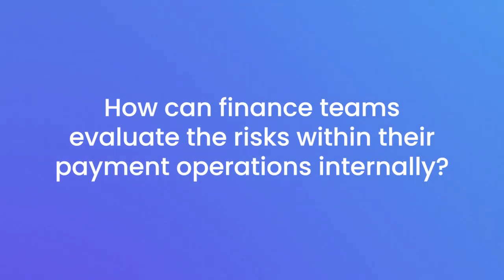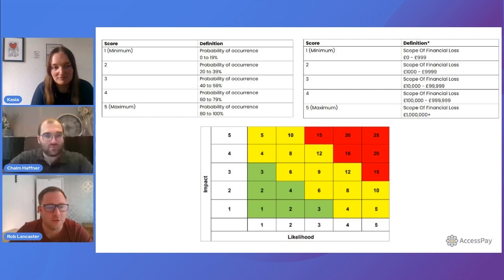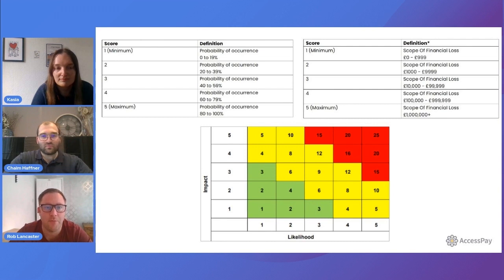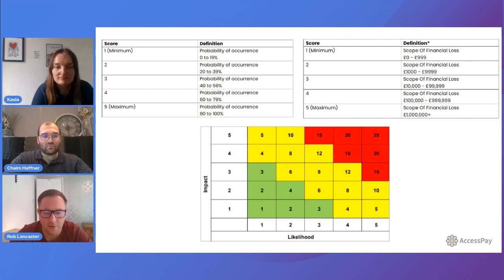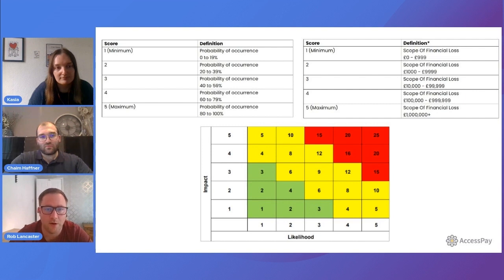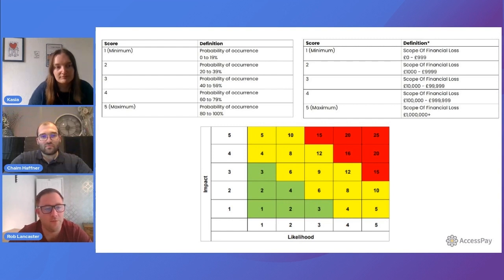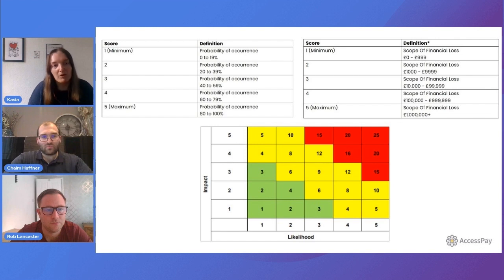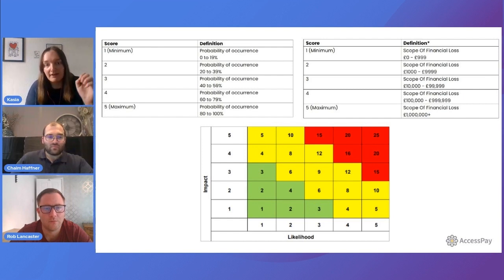AP Shorts | How to evaluate risks within your payment operations internally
In our latest webinar, we dive deep into the strategies and tools needed to assess and mitigate risks across your payment operations. Our expert panel of speakers, Chaim Haffner, Pre-Sales Consultant at AccessPay, and Security & Risk Manager, Rob Lancaster, share their knowledge and practical insights.

Join the conversation and learn more about:
- Identifying payment risks and how that can affect your payment operations
- Risk mapping techniques to identify potential vulnerabilities, weak points, and dependencies
- Risk assessment and prioritisation methods
- Technology and tools to enhance risk mapping and management in your payment processes

Watch the full webinar Charting the Course: A guide to payment operations risk mapping